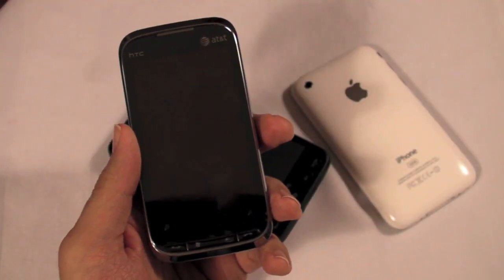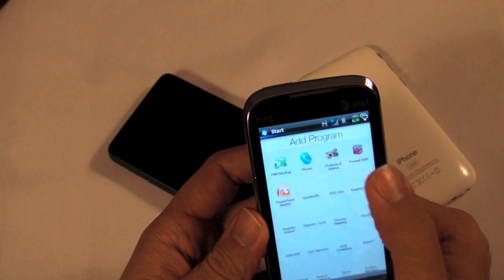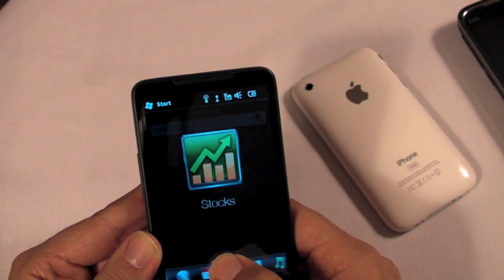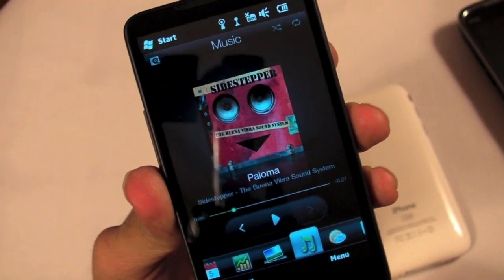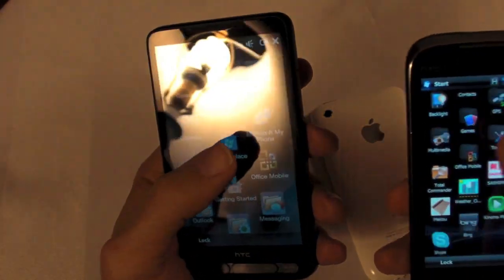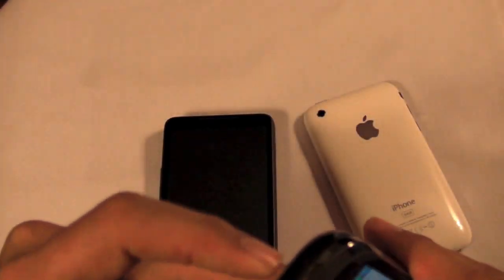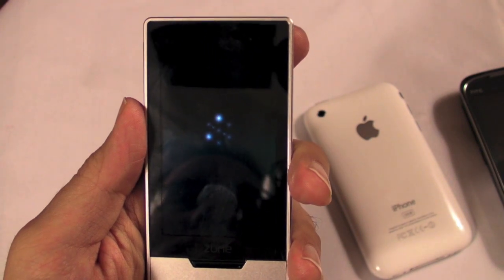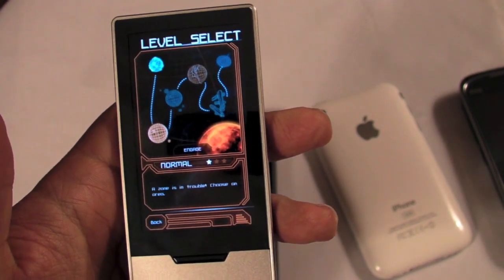The iPhone Blog on Windows Phone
TiPb's Rene Ritchie takes a look at Windows Phone with WMExperts' Phil Nickinson